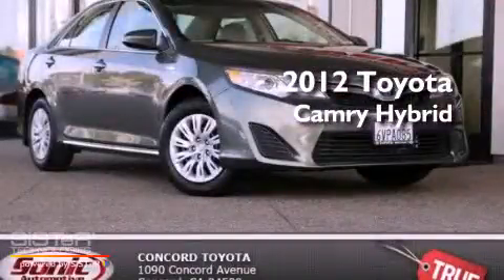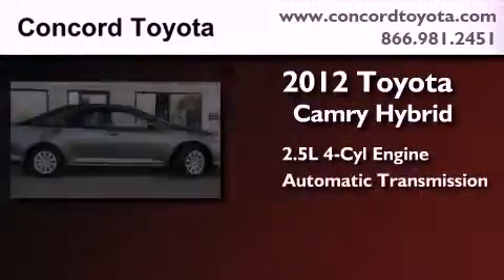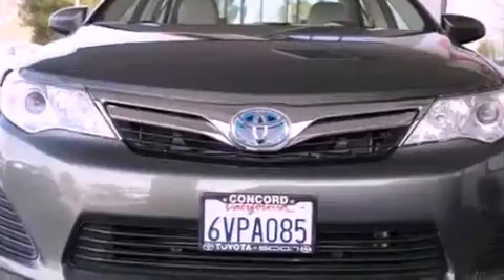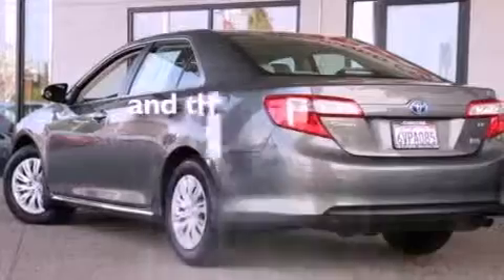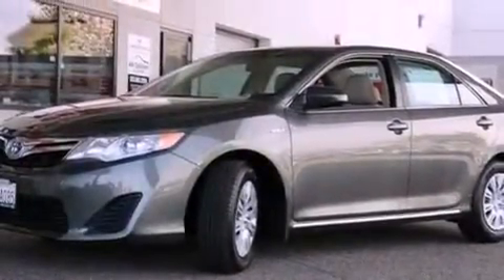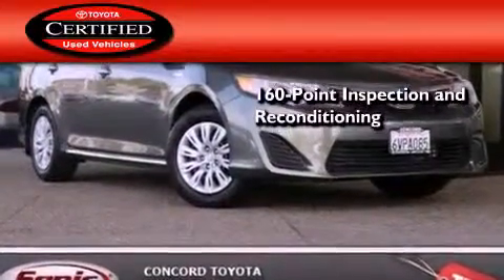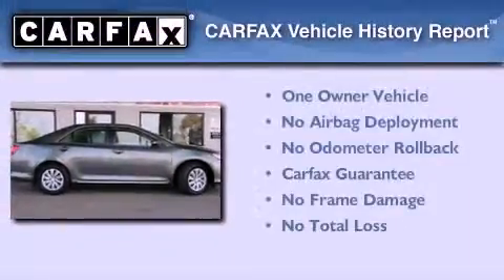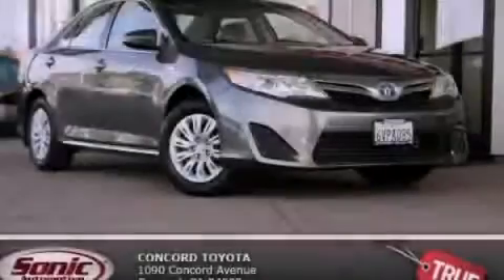Certified 2012 Toyota Camry Hybrid Concord CA 94520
Year : 2012
 Make : Toyota
 Model : Camry Hybrid
 Engine : 2.5L I-4 cyl
 Trans . : Automatic
 Exterior : Green
 Miles : 14,731
 Interior : Beige
 Concord Toyota
 Preowned 2012 Toyota Camry Hybrid Concord CA